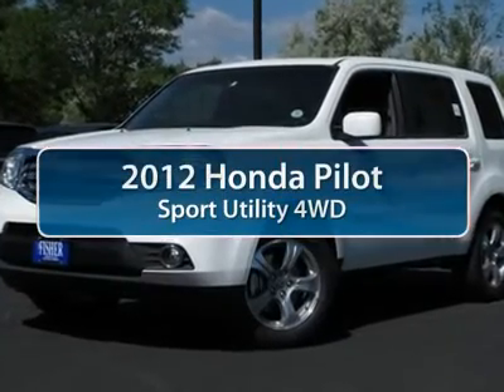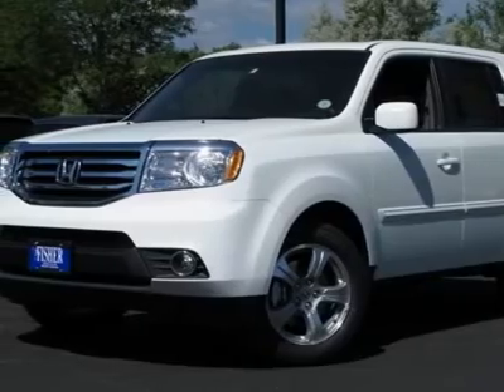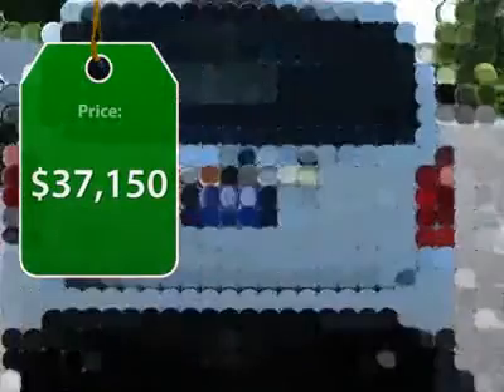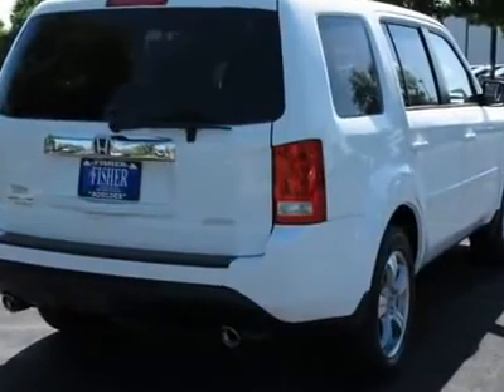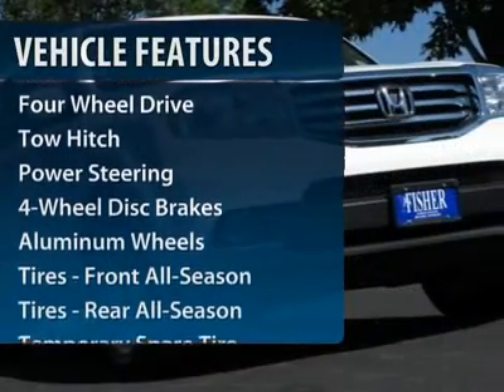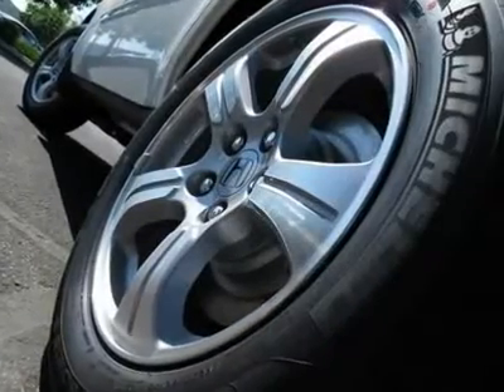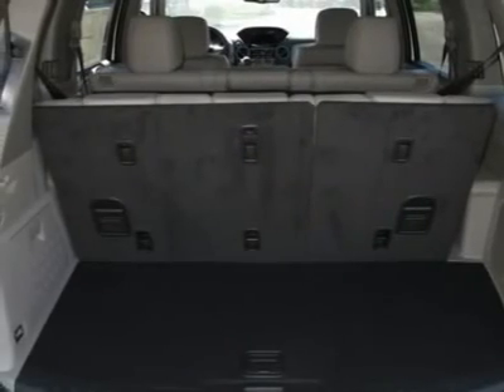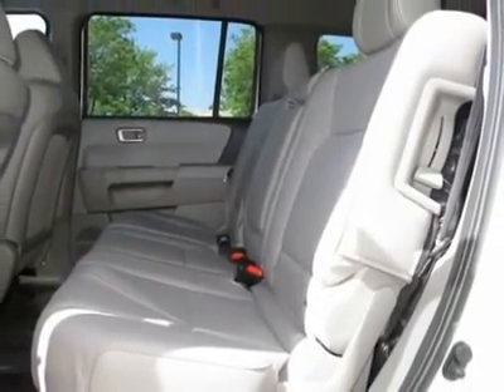2012 HONDA PILOT Boulder, CO 124347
2012 HONDA PILOT Boulder, CO
Stock# 124347

Looking for the right car? Today could be your lucky day. With 11 miles, this Taffeta White, 2012 Honda Pilot equipped with Automatic transmission could be yours. Request more information and set up a test drive right away.